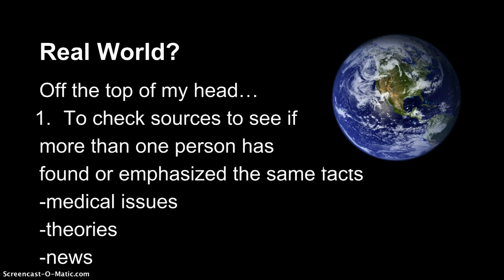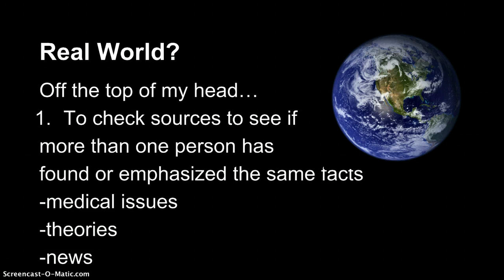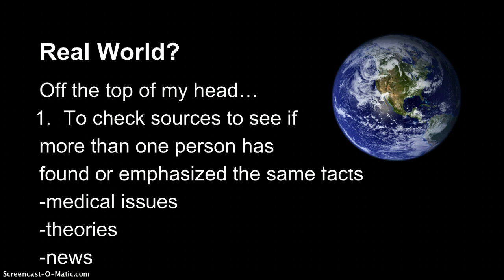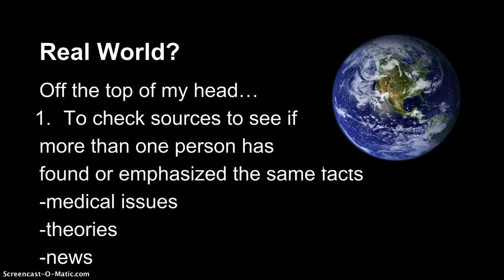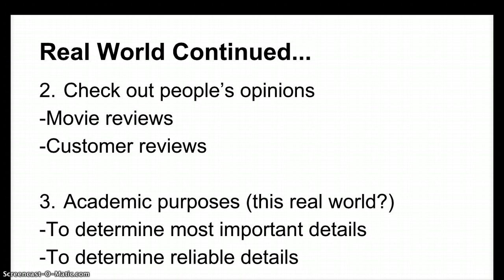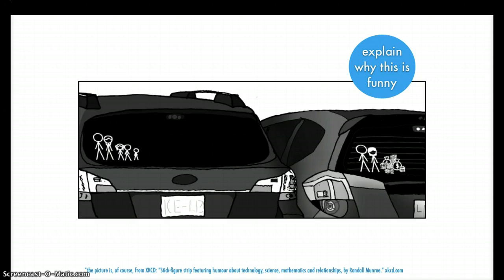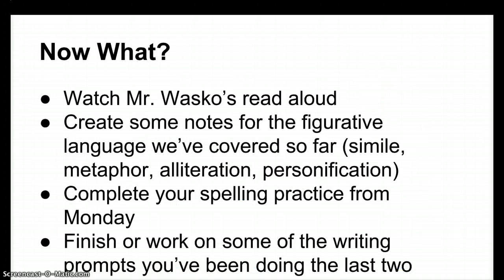ELA Lesson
ELA instructions for a substitute.